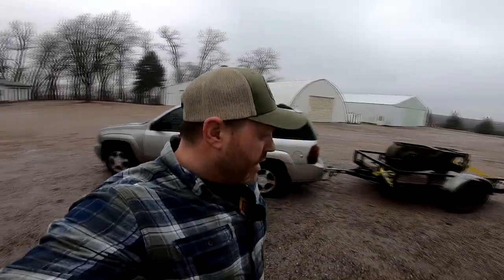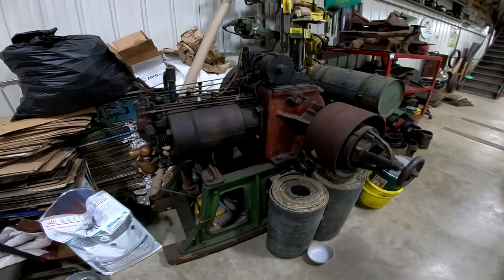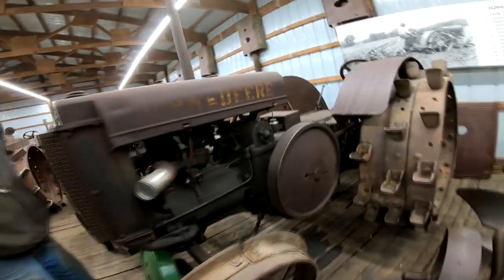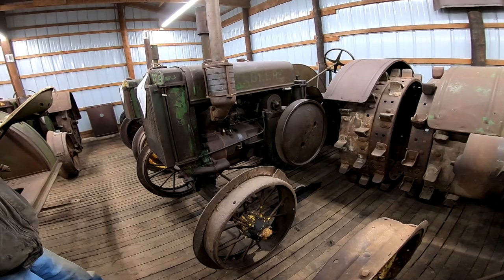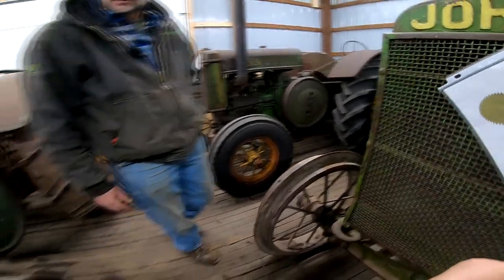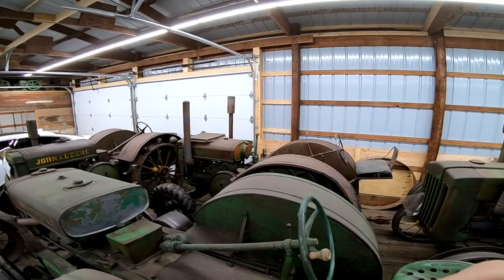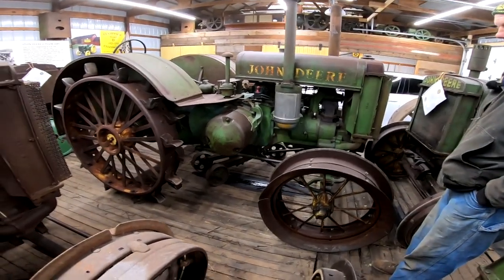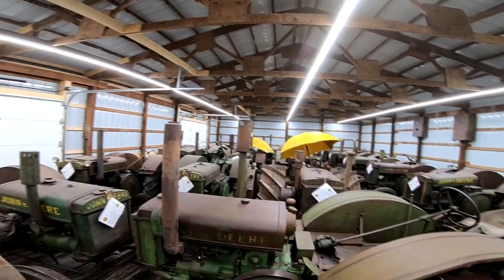HUGE Private John Deere D Collection - Rare, Unique & Priceless VIP VIDEO TOUR!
Hello all and welcome back! In this video, we deliver the rear case from the 1928 John Deere D parts tractor (#58664) to a friend of ours who purchased it to help support the build. He (Hans) was kind enough to invite us in to check out the projects he is currently working on, as well as to take a look at his IMPRESSIVE John Deere D collection - these are some of the most sought after and scarce tractors in the Model D lineage! More to come on the progress of the 1927 D